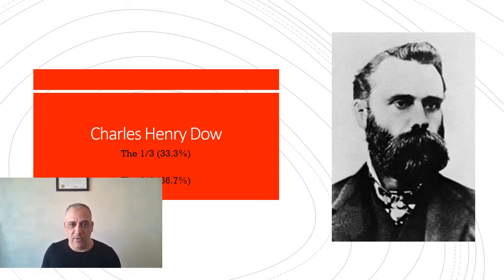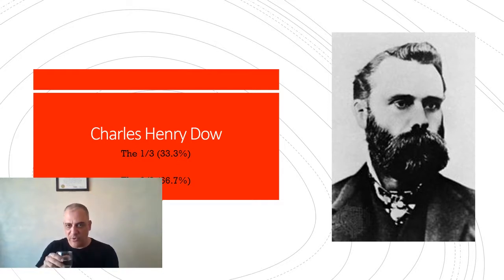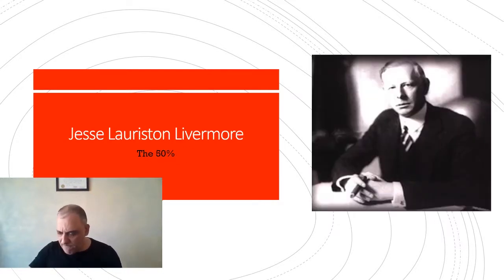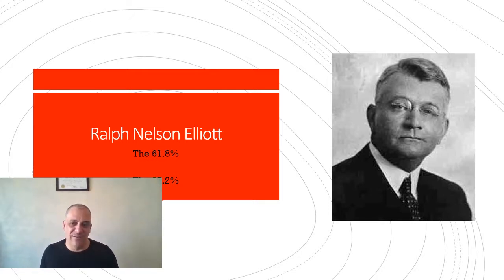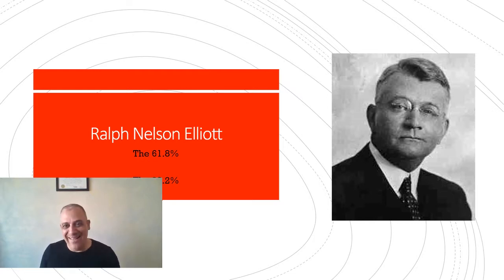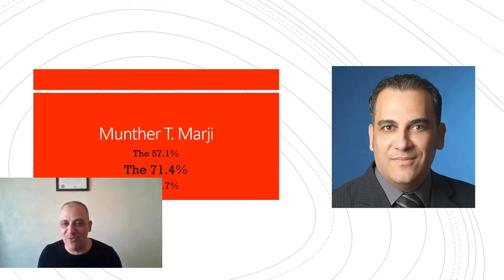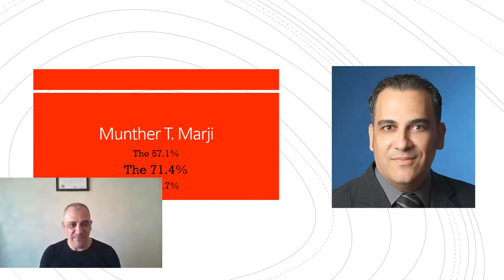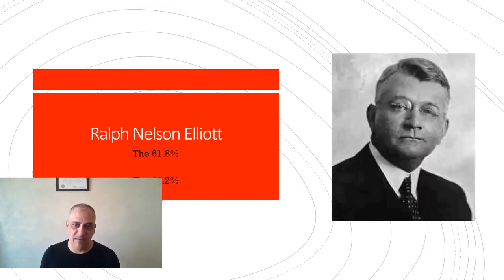How to Double MT4 profit using Support/ Resistance Line 1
Contact below for more questions!